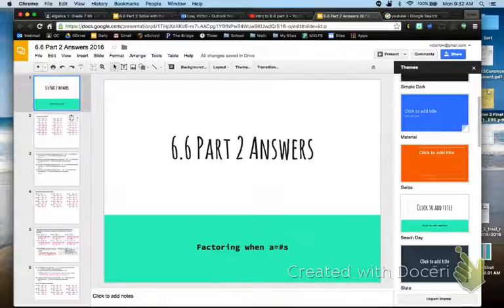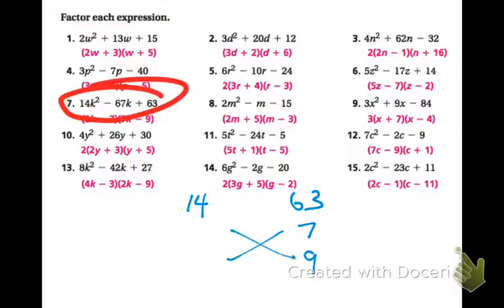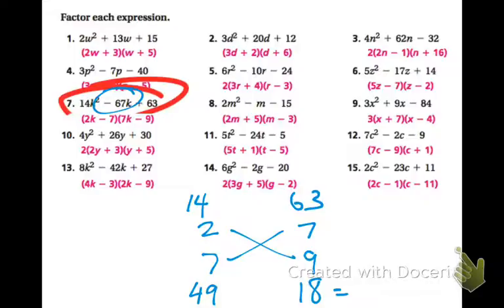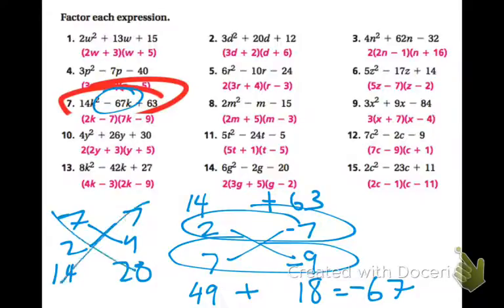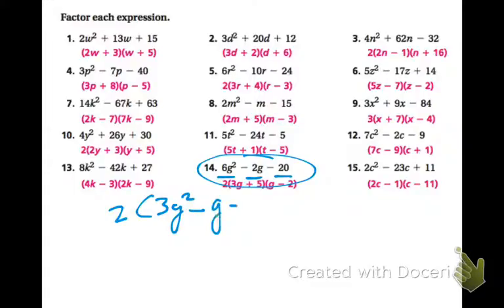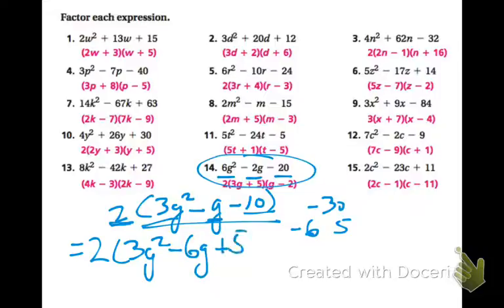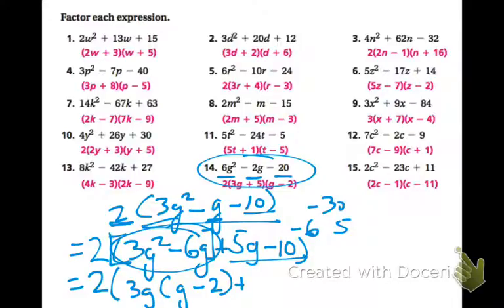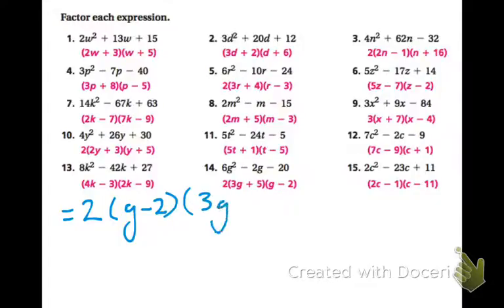review of hw